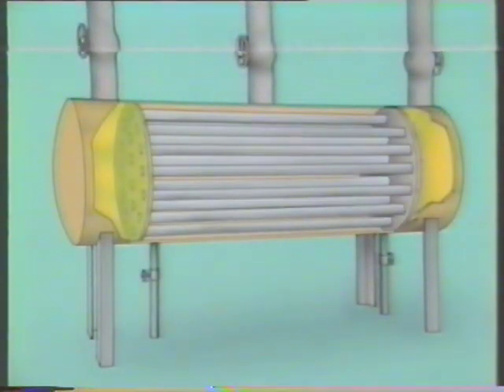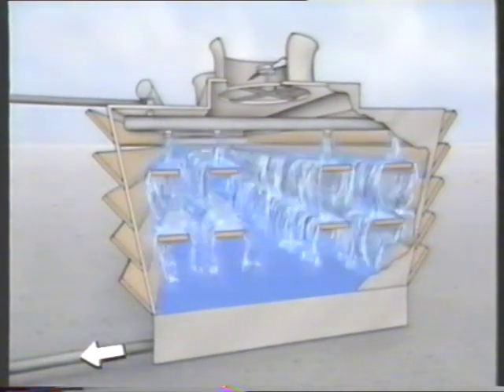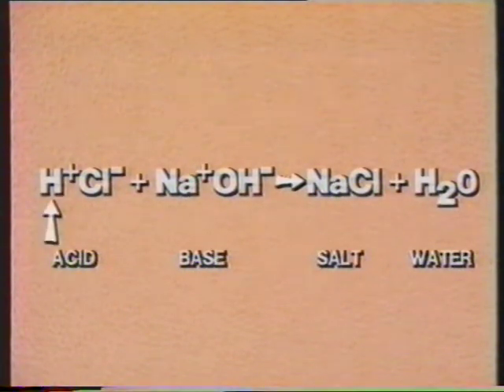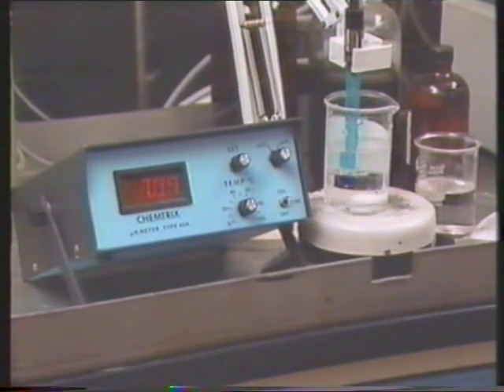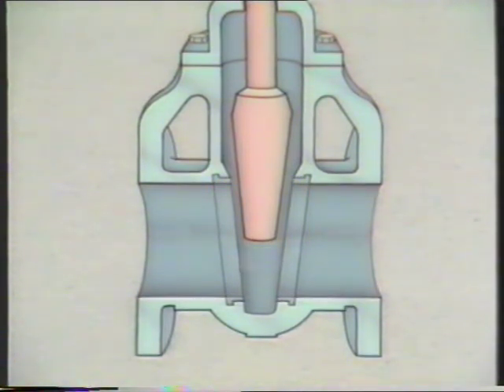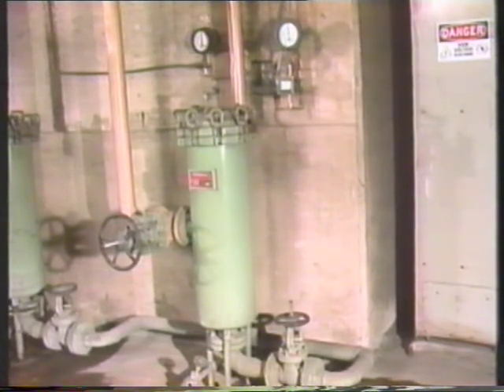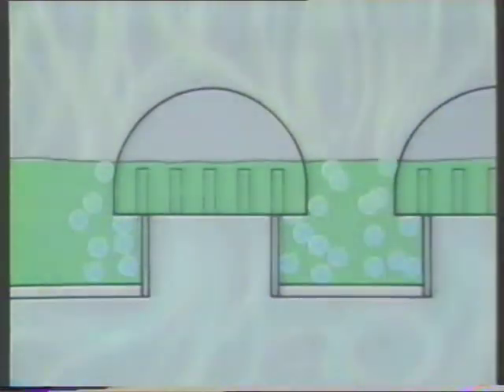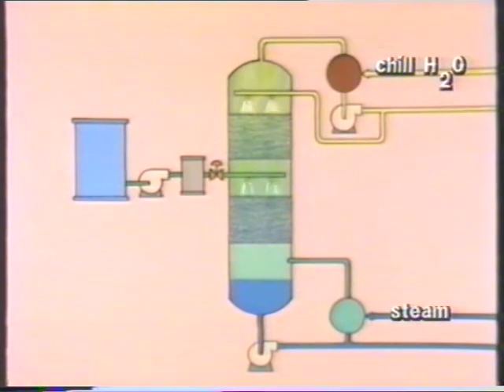Basic Chemicals Plant Operations ICI